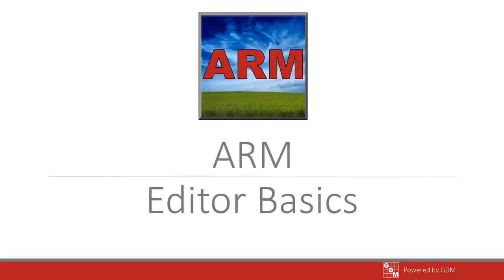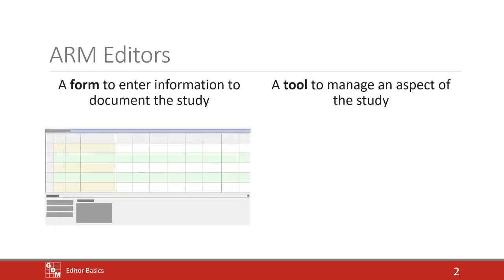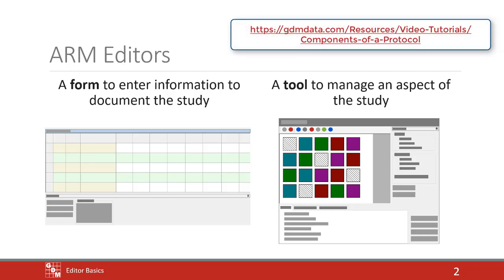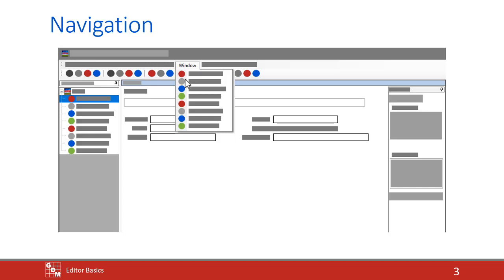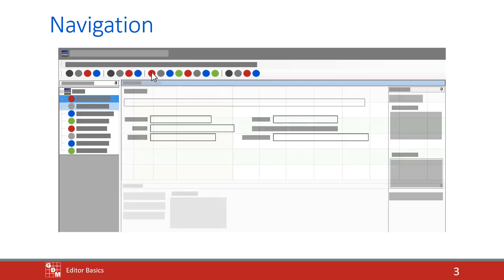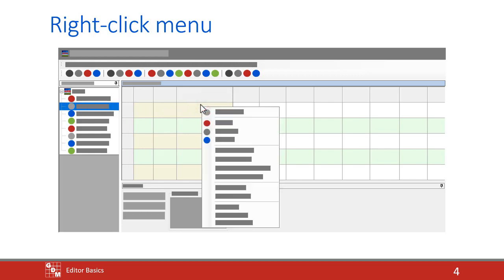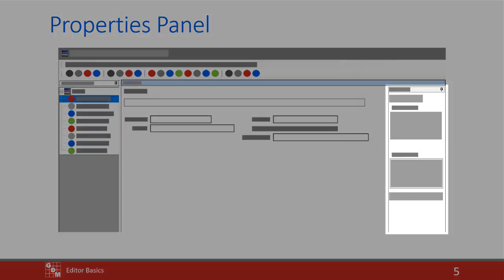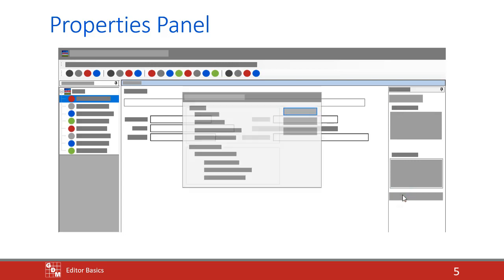Editor Basics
Learn the fundamentals about the editor screens within ARM.